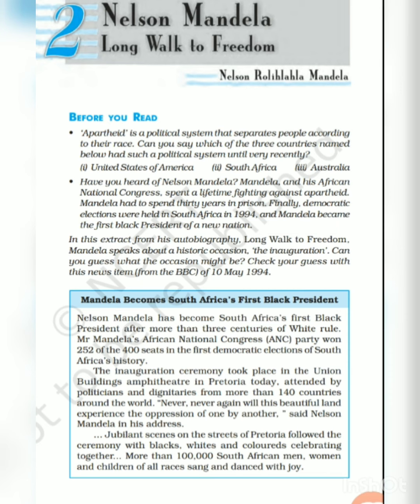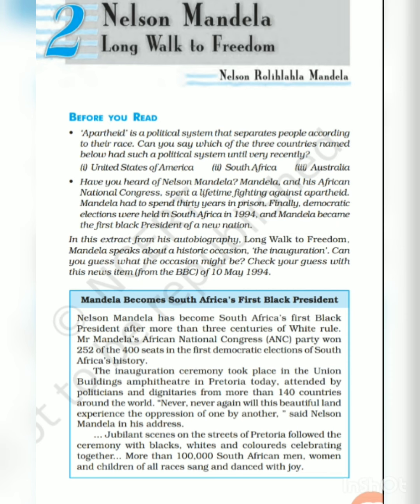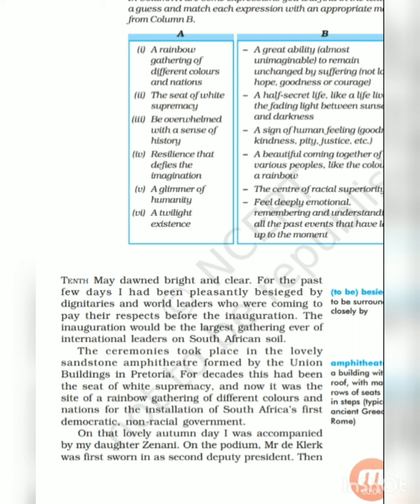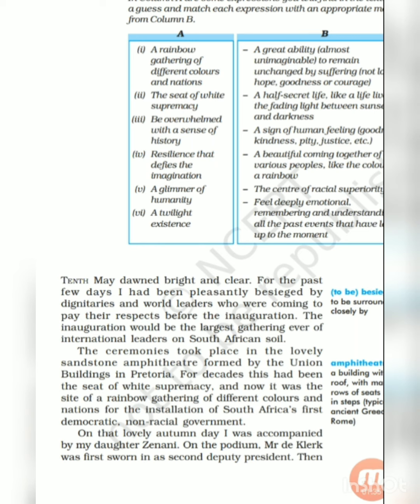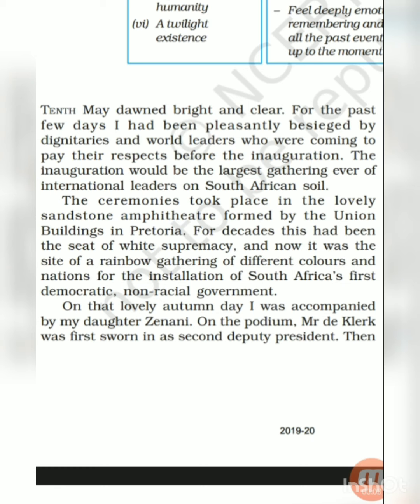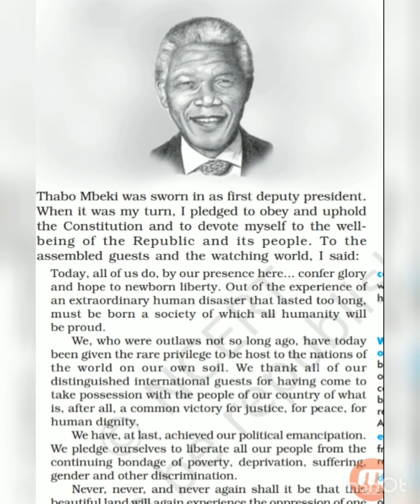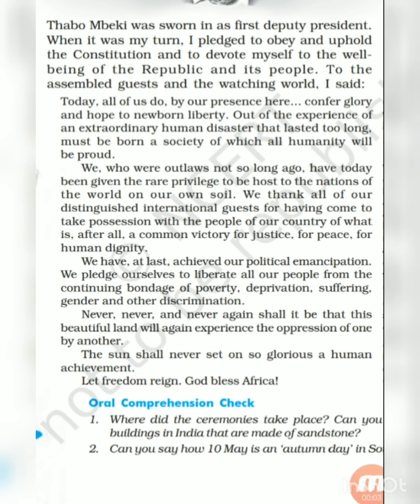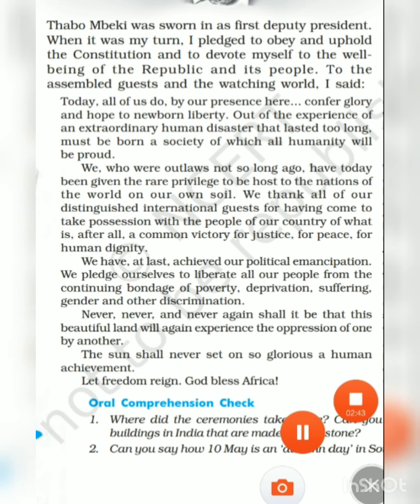Std - 10 - EM - English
( Nelson Mandela - Long Walk to Freedom)
Chapter 2, Part 1

ENGLISH MEDIUM OTHER EDUCATIONAL VIDEO LINK